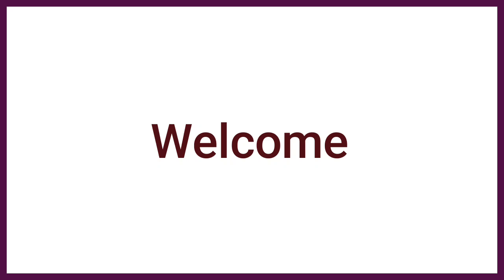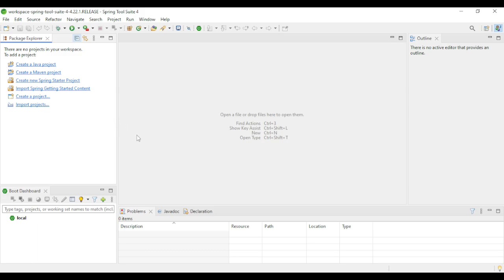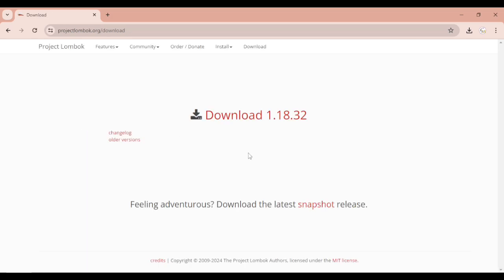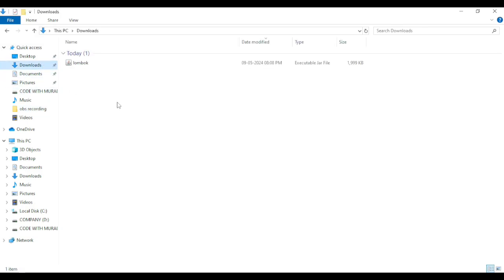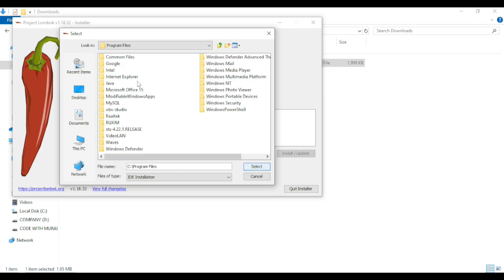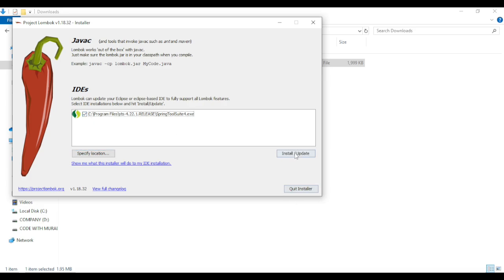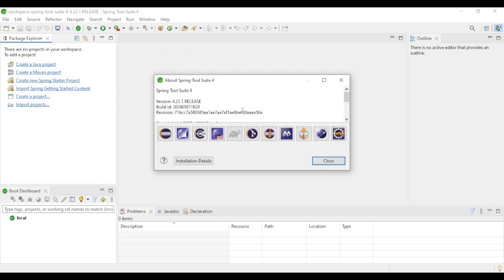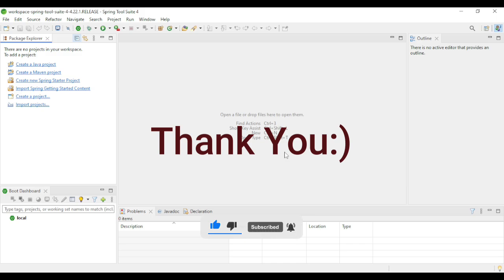How to Download & Install Lombok Jar in STS or Eclipse IDE | The Complete Guide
In this video, We'll see how to download & install the Lombok jar in STS or Eclipse IDE.